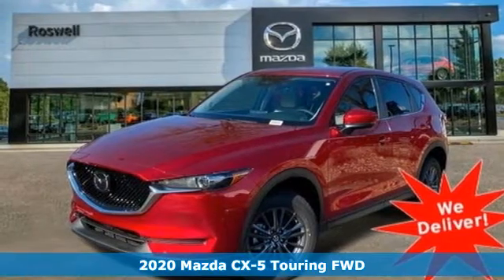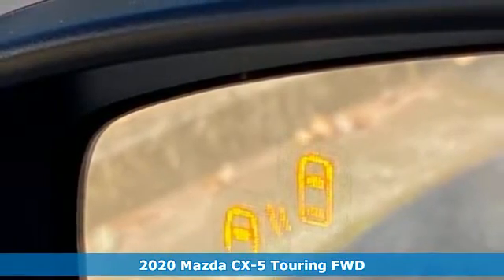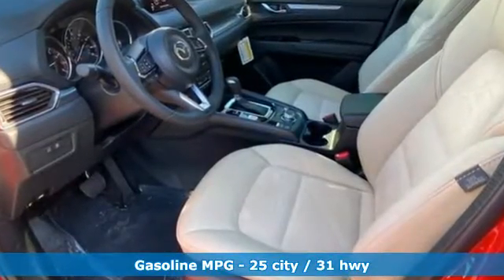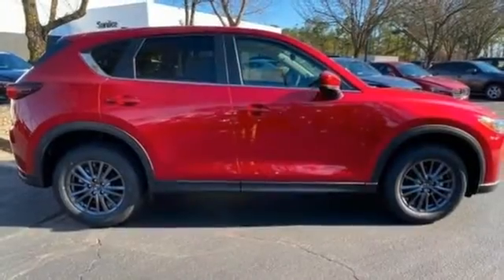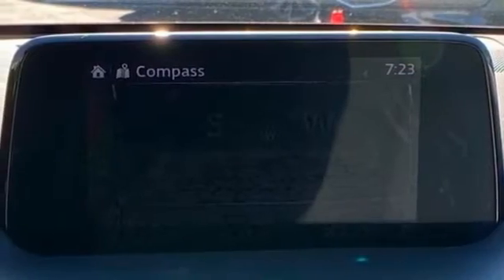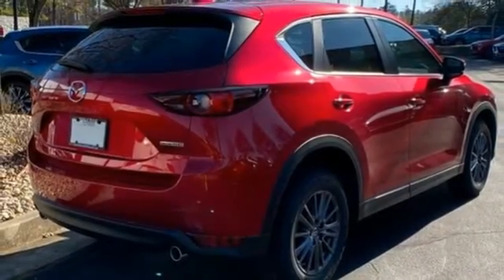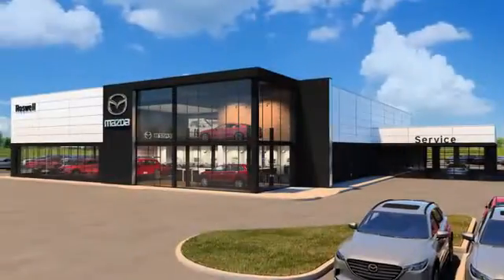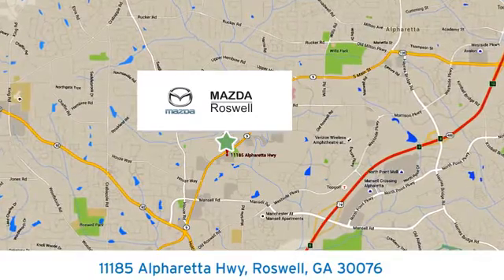New 2020 Mazda CX-5 Roswell GA Atlanta, GA #735096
Year: 2020
Make: Mazda
Model: CX-5
Trim: Touring
Transmission: 6-Speed Automatic
Color: Red
Interior: Silk Beige
Stock #: 735096
VIN: JM3KFACM9L0735096
 Recent Arrival! Soul Red Crystal Metallic 2020 Mazda CX-5 Touring FWD 6-Speed Automatic SKYACTIVA® 2.5L 4-Cylinder DOHC 16Vbrbr25/31 City/Highway MPG

Address:
11185 Alpharetta Hwy